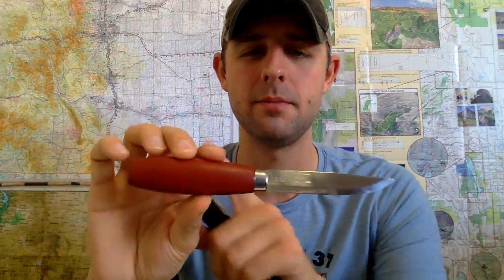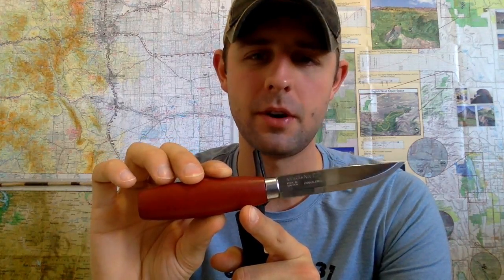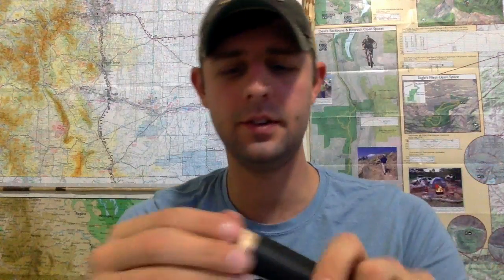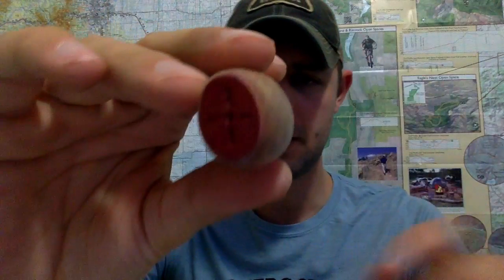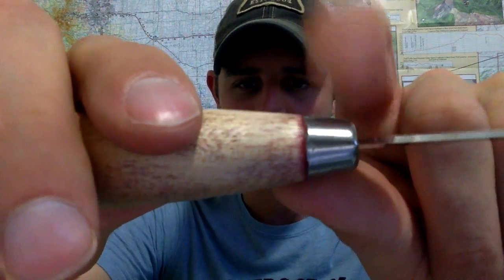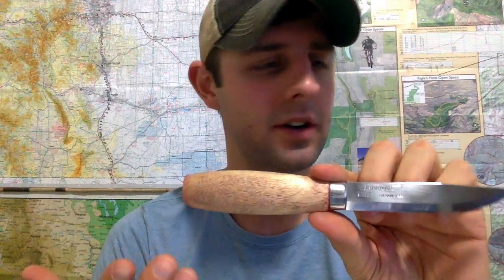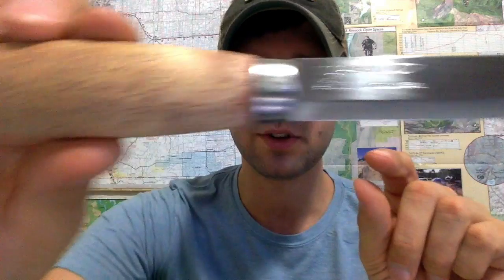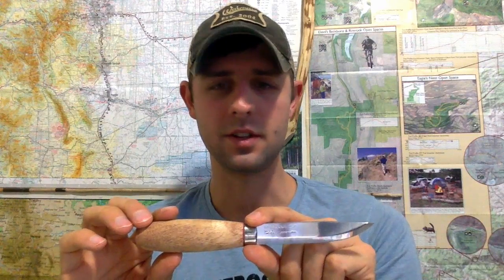Mora Classic #1: Handle Mod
This video is about  how to do a handle modification on a Mora Classic #1.